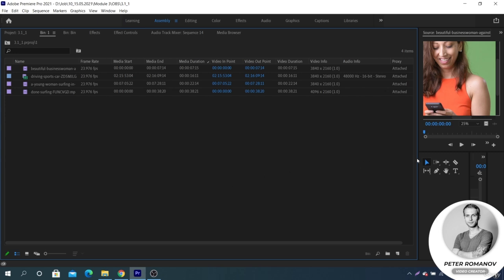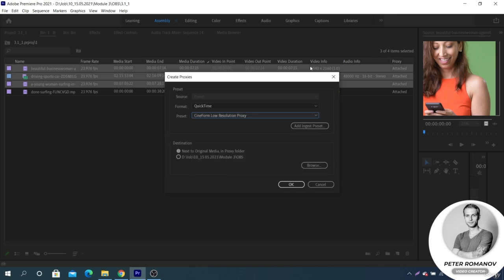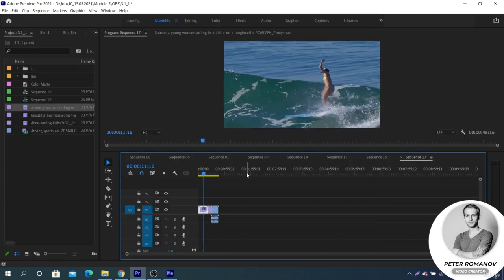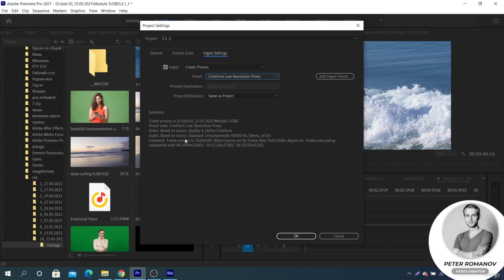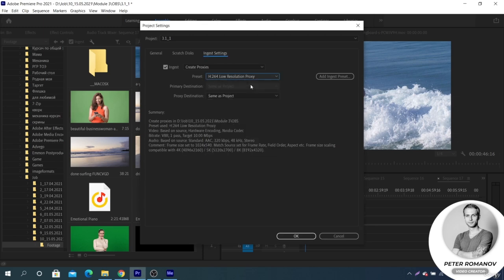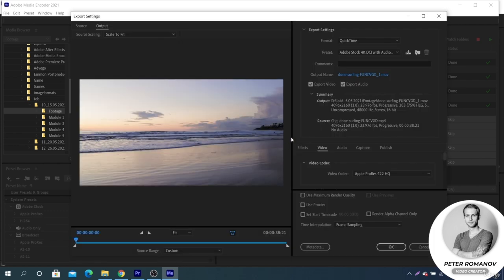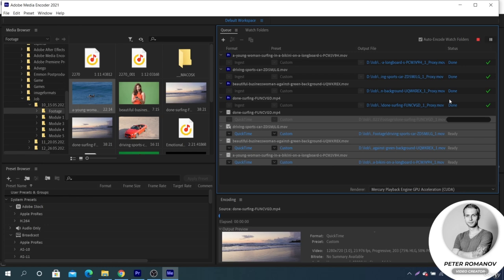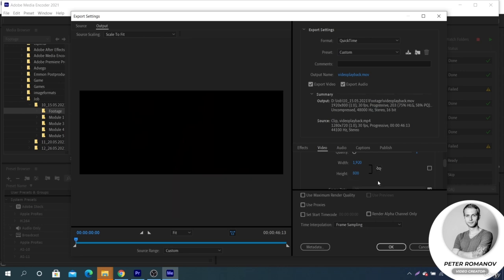055 Creating and Working with Proxies - Adobe Premiere Pro Video Editing Course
055 Creating and Working with Proxies - Adobe Premiere Pro Video Editing Course